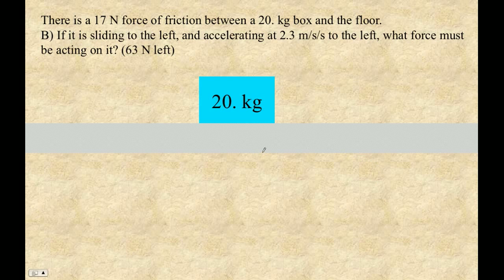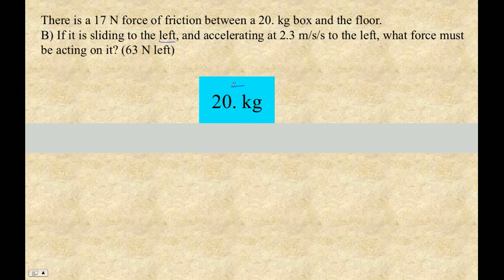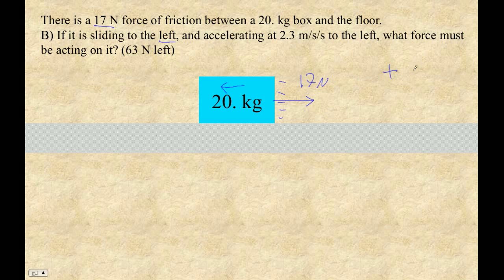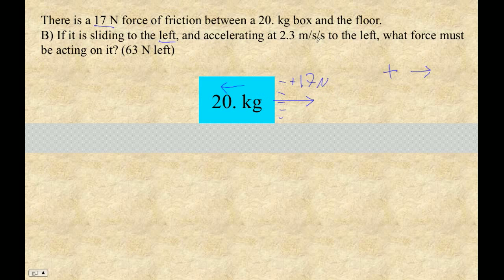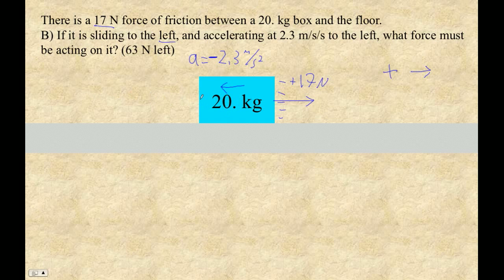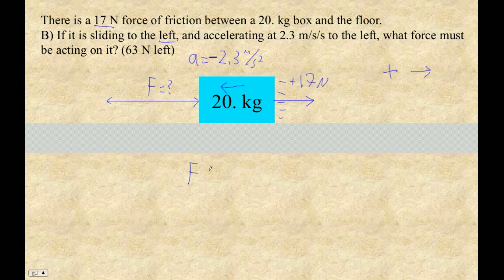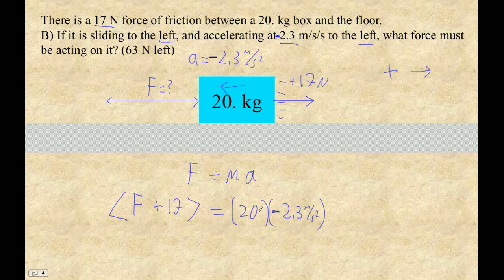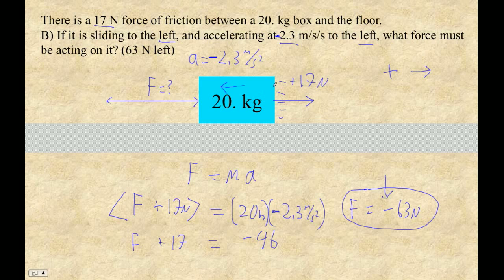HTPIB04D Net Force Part 2